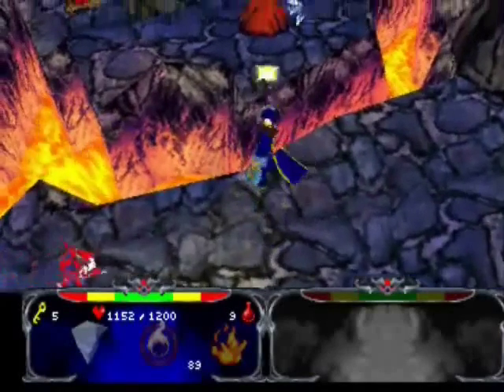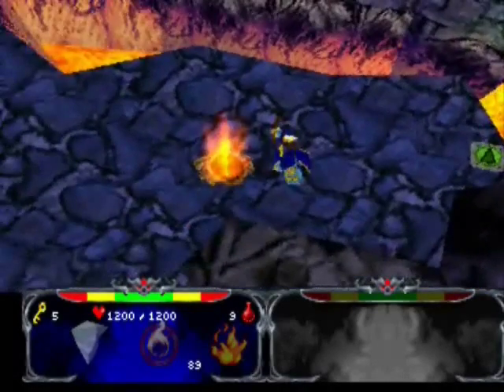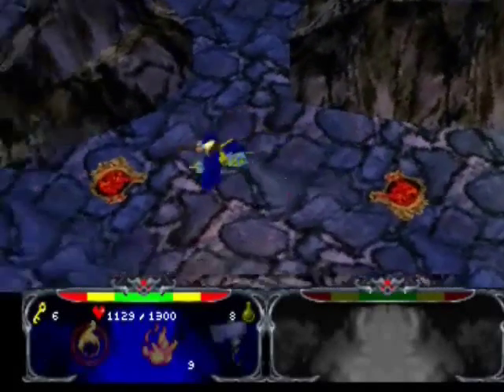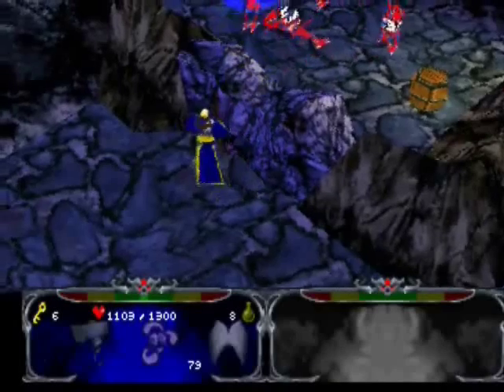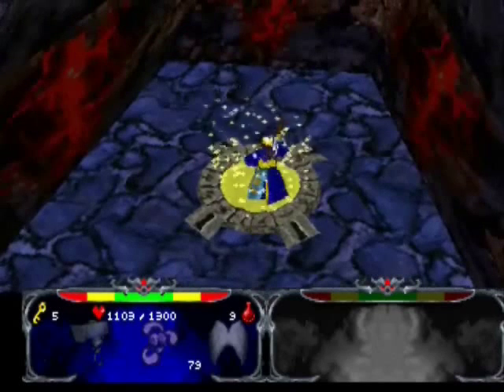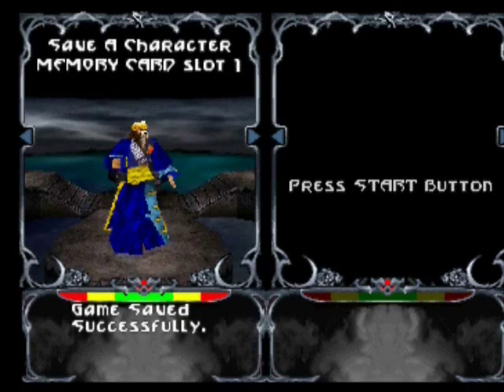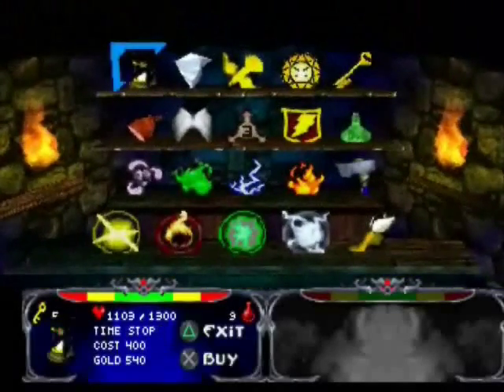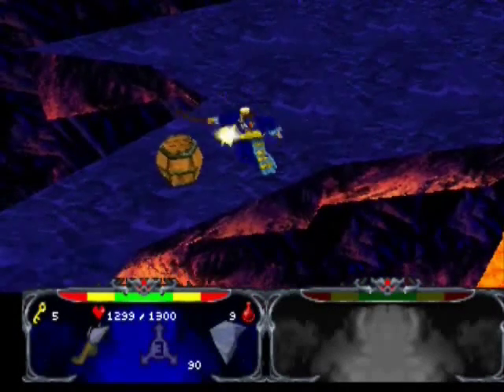Let's Play Gauntlet Legends -Mountain Region (Part 3)-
Show your support by visiting the site, thanks.

As we fight our way through the Caves, defeating Raptors or whatever they are, we find our next Rune Stone. Two down and only one to go! All that remains are the Mountain Caverns, which happens to be hiding both the final Rune Stone for the Mountain Region, and the Scimitar of Rasha, a powerful weapon that we'll be needing.